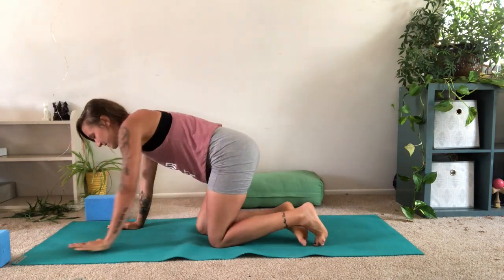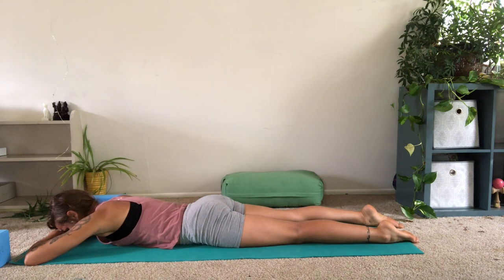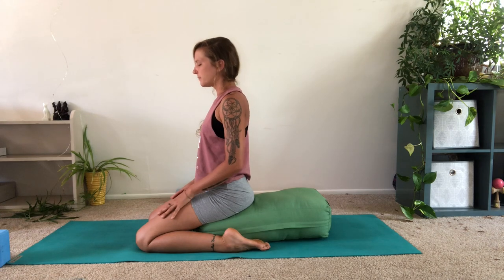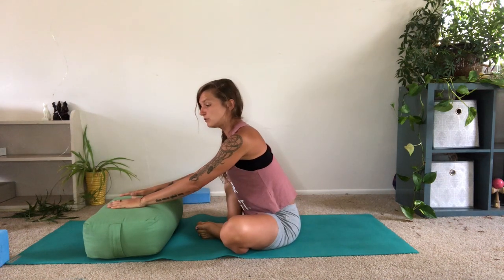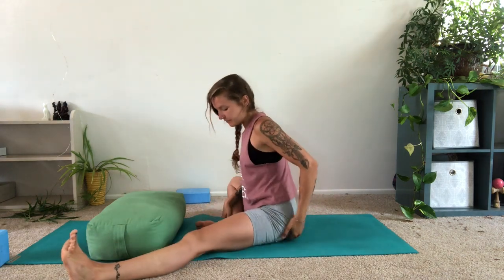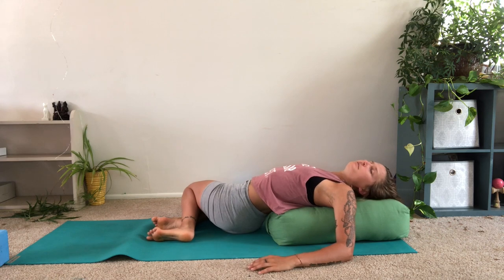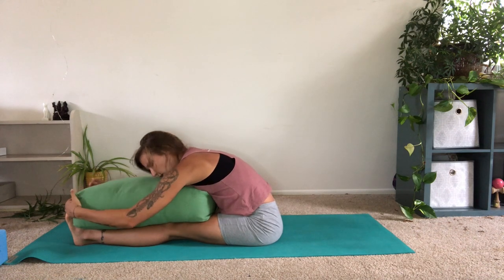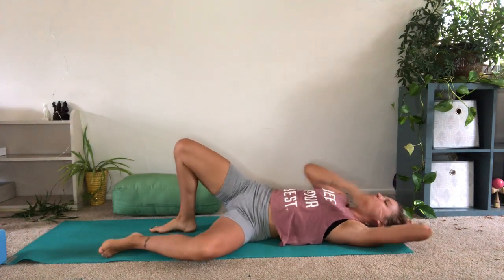Yin Yoga For Bladder & Kidney Meridians | Courtney Bohlman HD 1080p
This video is focused on stimulating and activating the Kidney and Medidian Lines in the body. This is a yin class so we will hold poses for longer, working into the deep tissue.